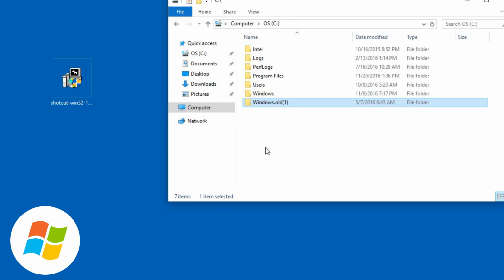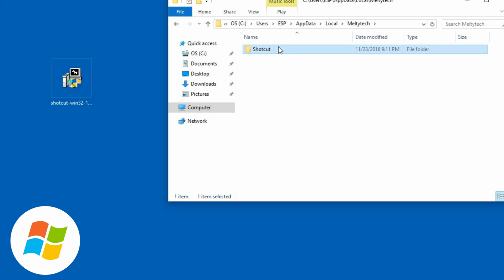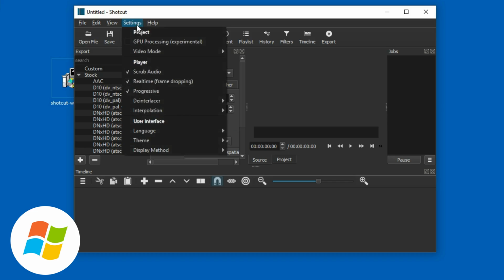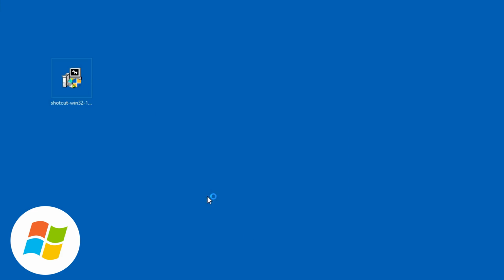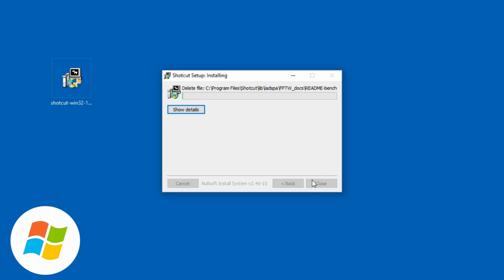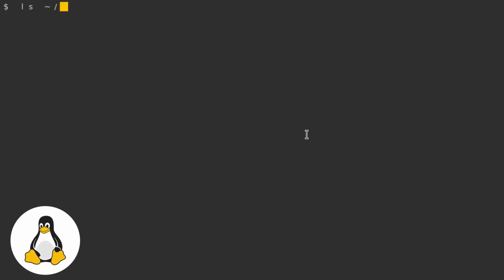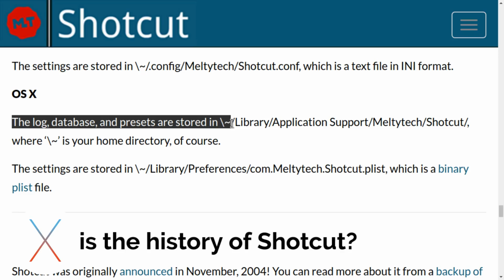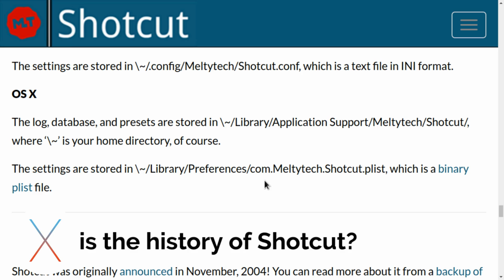Fix Shotcut Configuration & Installation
Shotcut installations sometimes fail on Windows, Mac OS X and Linux  but this helps.
Deleting the registry items related to Shotcut helps and is supported by the installer. You can usually solve the issue by deleting the settings files (or re-installing with the right setup option) and then not using the GPU setting. You should also update your graphic card drivers.

The locations of the Shotcut configuration files are located at:

Windows:
%LOCALAPPDATA%\Meltytech\Shotcut\ (%LOCALAPPDATA% and then look for Meltytech\Shotcut )
Settings are in the registry at HKEY_CURRENT_USER\Software\Meltytech\Shotcut\

Mac OS X:
~/Library/Application Support/Meltytech/Shotcut/
~/Library/Preferences/com.Meltytech.Shotcut.plist

Linux:
~/.local/share/Meltytech/Shotcut/
~/.config/Meltytech/Shotcut.conf